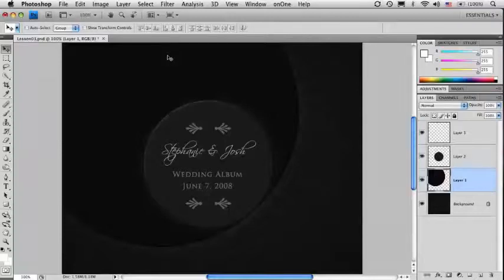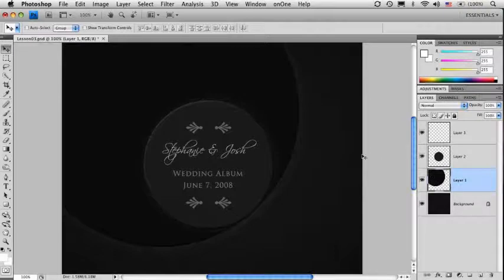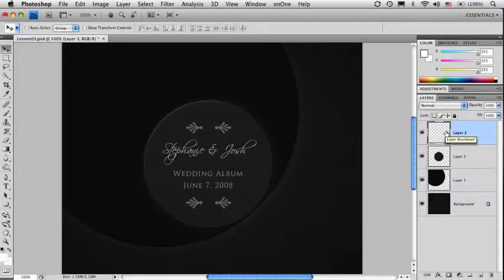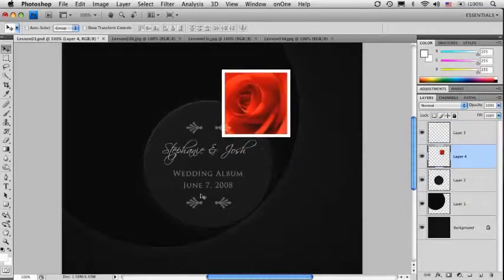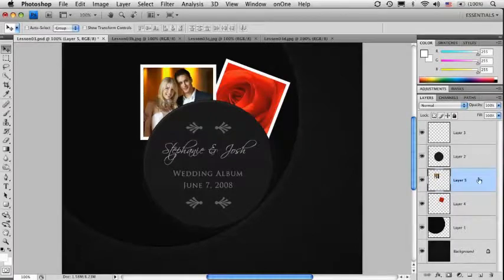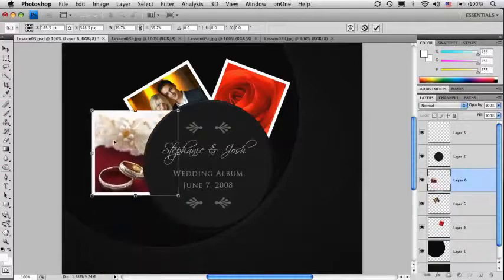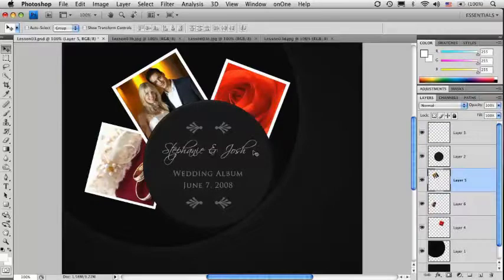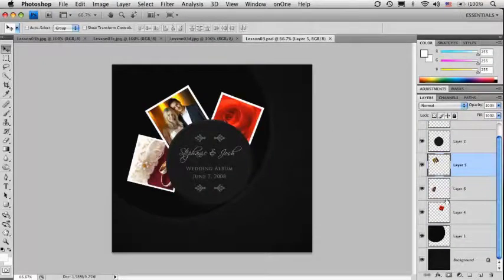04 Layer Stacking Order.mov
04 Layer Stacking Order.mov